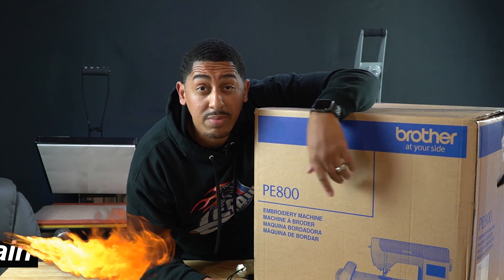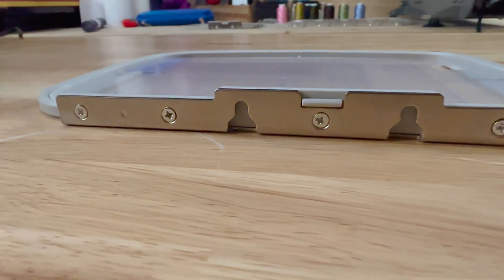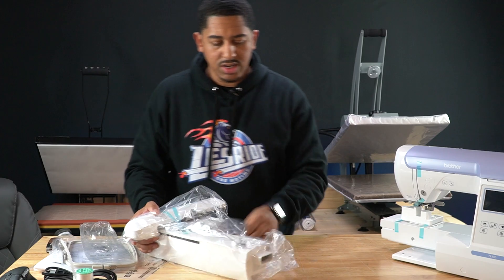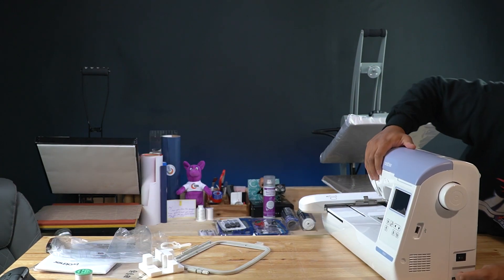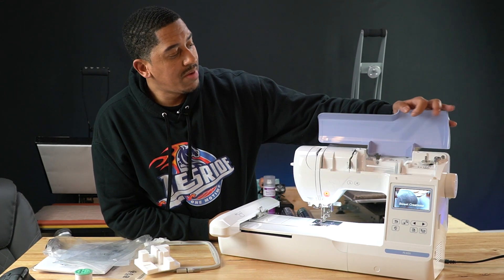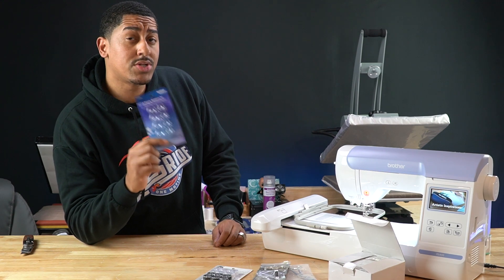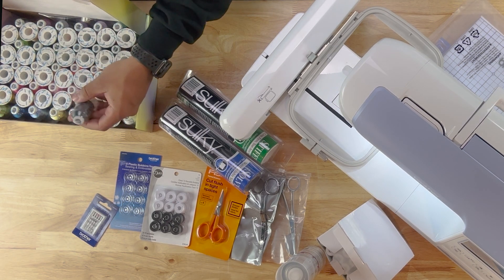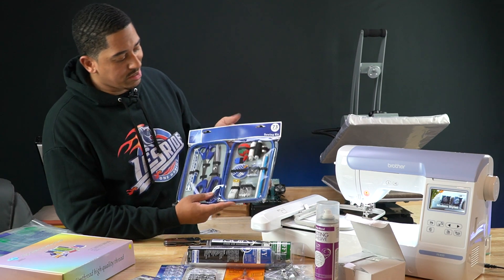Unlock Your Creativity: Brother's PE800 Embroidery Machine! Everything you need to start!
In this video, we'll show you everything you need to know to start embroidering with the Brother PE800 embroidery machine. This machine is great for beginner embroiderers, and I'll walk you through everything you need to get started in this easy-to-follow video.

If you're looking to start embroidering, then this is the video for you! In this video, I'll show you everything you need to grab to start using the Brother PE800 embroidery machine, from the basics to more advanced embroidery techniques. I'll also show you some helpful items to help get the most out of this machine! So sit back, relax, and let me show you what you need to start your embroidering journey like a pro!

Brother Embroidery Machine, PE800

SpraynBond Quilt Basting Adhesive Spray - 7.2 oz

Simthread 63 Brother Colors

Prewound Bobbin, 144pcs White 60S/2

Self Healing Cutting Mat 18"x 24", Double Sided, 5 Layer

Embroidery Hoops for Brother PE800 SE1900 PE770 780D PE700 PC6500 Brother

Sewing Needles for Brother Sewing, 75/11

6 Inch Stainless Steel Applique Duckbill Scissors Blade with Offset Handle &
6 Inch Machine Embroidery Double Curved Scissors Bundle

EMBROIDERY DIGITIZING AND VECTOR ART SERVICES

Romeo & Juliet Cutter Machine Group! Private Group Join!

CRICUT CUTTER MACHINE

HEAT PRESS:
WALAPress 16x20 Auto-Open Heat Press w/ Drawer V3 (THE PRESS USED IN THIS VIDEO!)

The WALAPress Auto Open Drawer 16x20 V3 Heat Press is a great beginner's heat press! Perfect for any startup, home business, or hobbyist! It has similar features to the original WALAPress but now with improvements and in a larger 16x20 platen size!

OTHER PRESSES:

New WALAPress 15x15
WALAPress Manual Drawer 15x15 V3.2

WALAPlaten!

CHANGEABLE PLATENS & MORE!!! BELOW

Add more versatility to your WALAPress with WALAPlatens. These specialty platens are guaranteed to add the flexibility you need to accomplish any task you can throw at your heat press.
5 Platen Size/Style Options